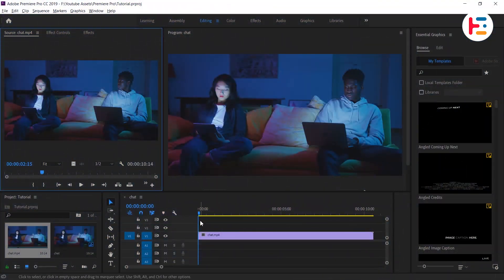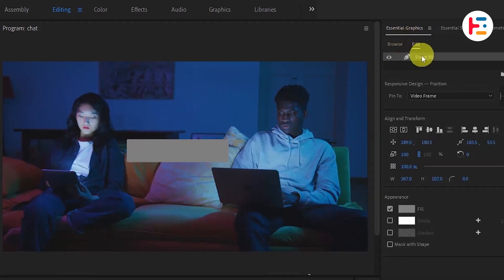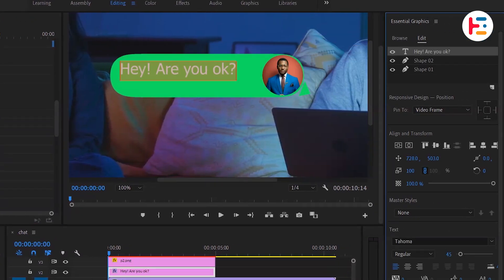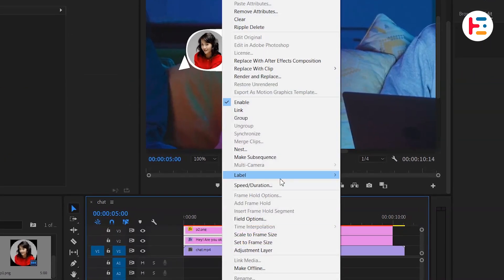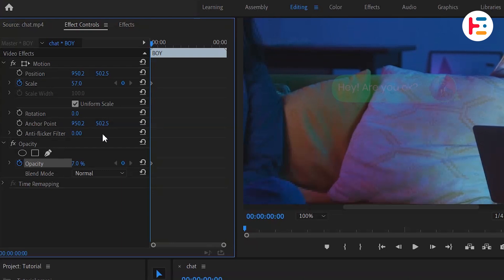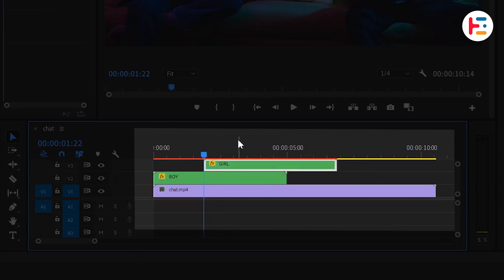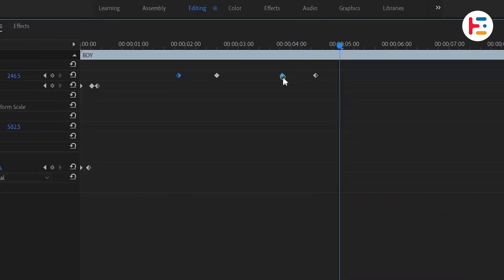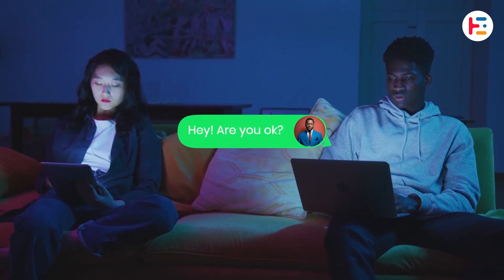Create TEXT MESSAGE Popup with SOUND Effect in Premiere Pro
In this video, I'll show you how to create a realistic text message popup with a sound effect in Adobe Premiere Pro. This effect is perfect for adding a touch of realism to your videos, whether you're creating a vlog, a tutorial, or a short film.

Timestamps:
00:00  Intro
00:07  Add Text Message
01:29  Add Popup Effect
02:11  Add Slide Up Effect
02:54  Add Sound Effect
03:00  Final result

Resource:
🎬Video by cottonbro studio: